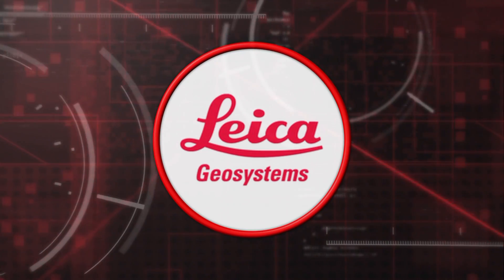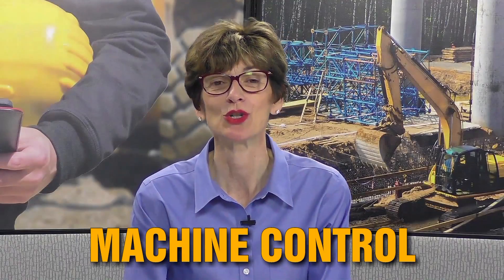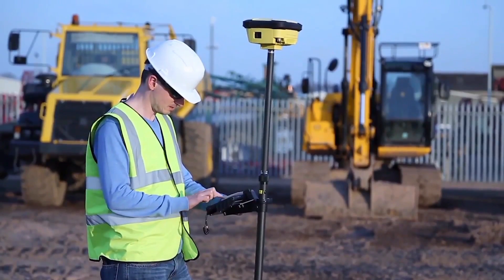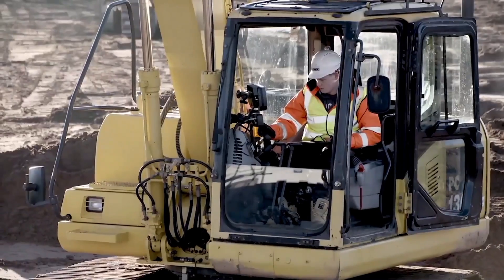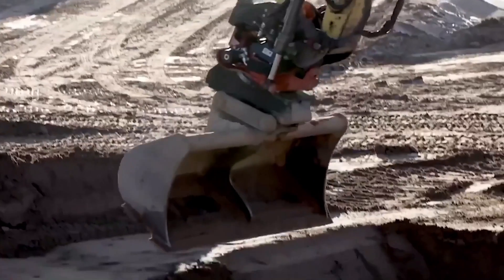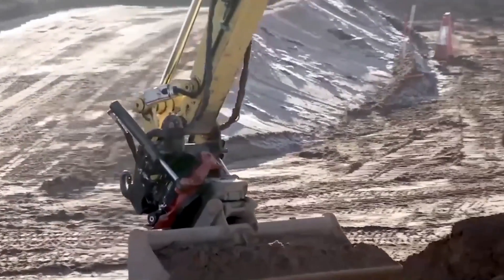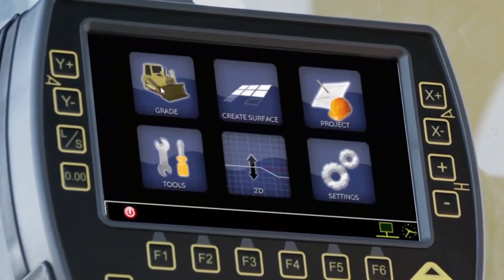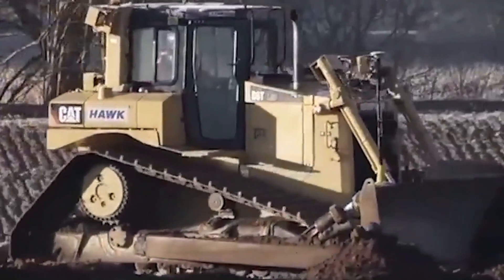Word of the Day, Machine Control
Peggy Smedley defines machine control—looking at the history, definition, specific use cases in the construction industry today, and even identifying what is going to come in the future.